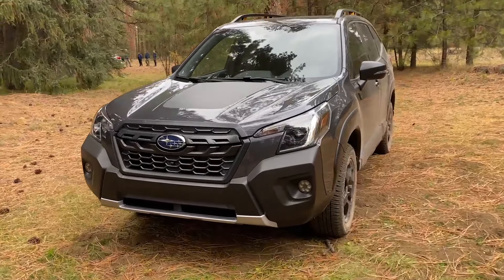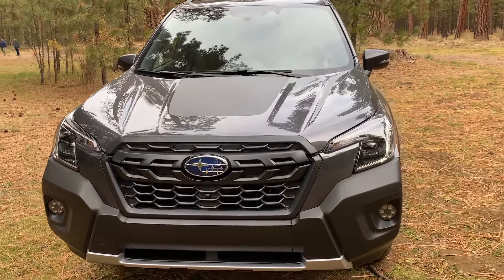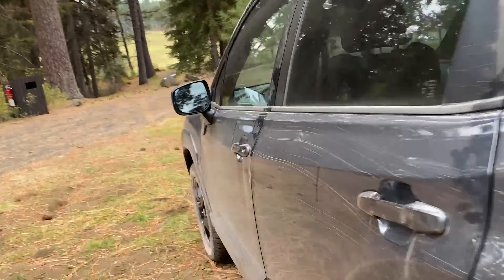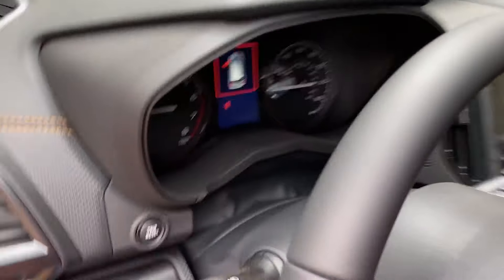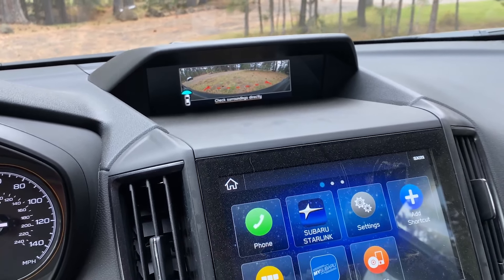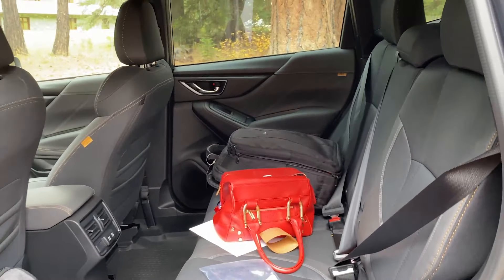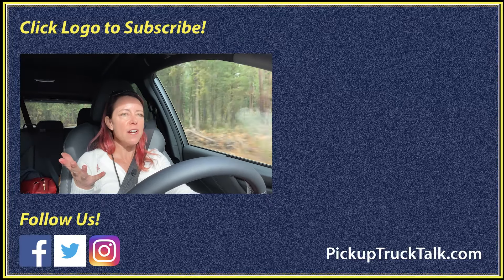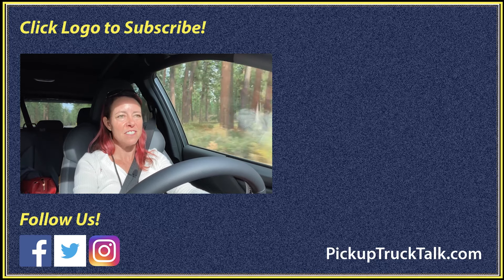First Drive: 2022 Subaru Forester Wilderness, Any Good?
In this first drive, we take the 2022 Subaru Forester Wilderness out for a spin. Is this new Subaru Forester any good? We find out.